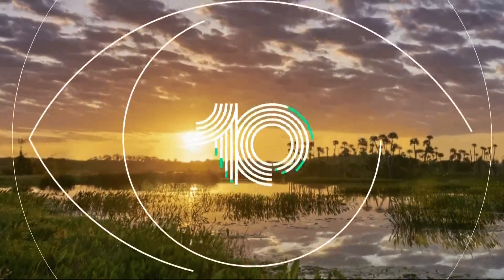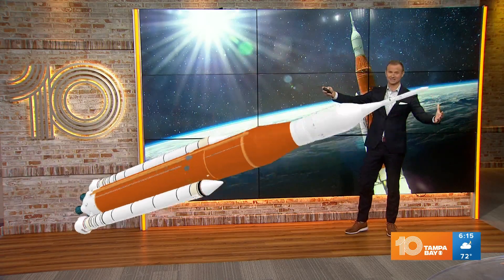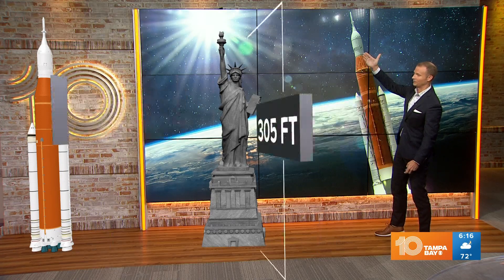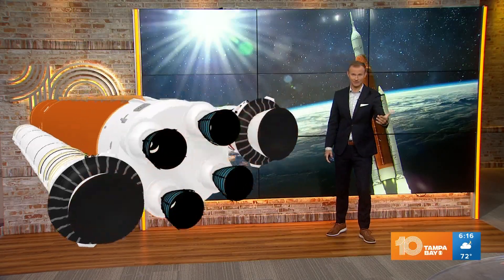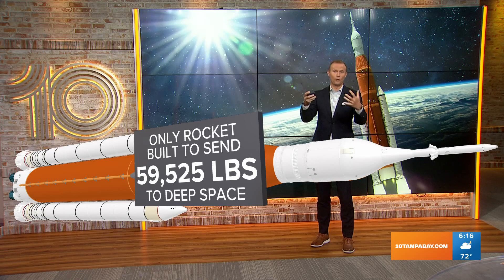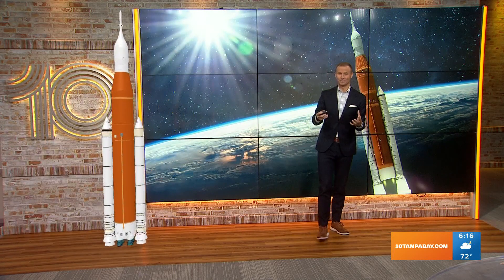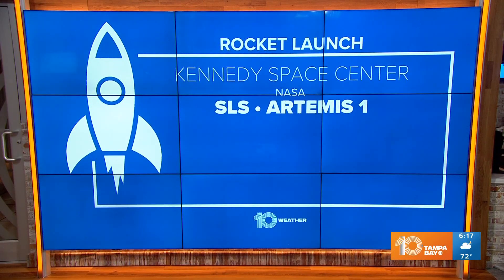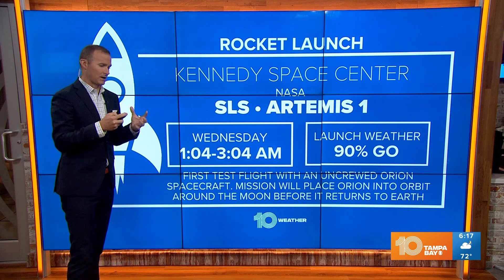4th time's a charm? Artemis 1 readies for Wednesday test launch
The nearly monthlong $4 billion mission has been grounded since August by fuel leaks and Hurricane Ian, which forced the rocket back into its hangar for shelter.